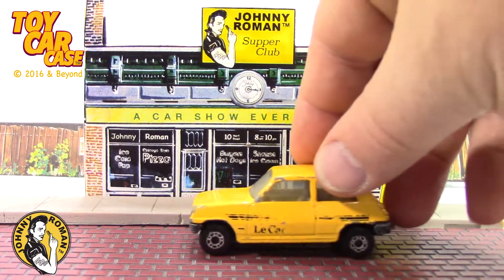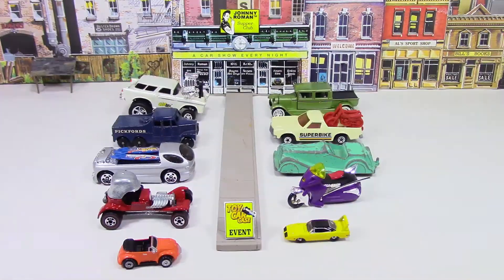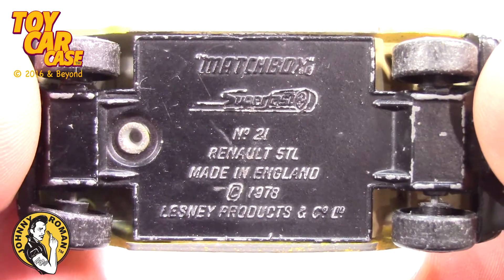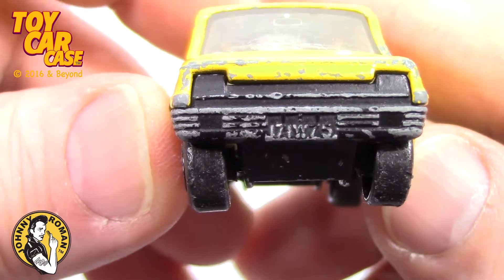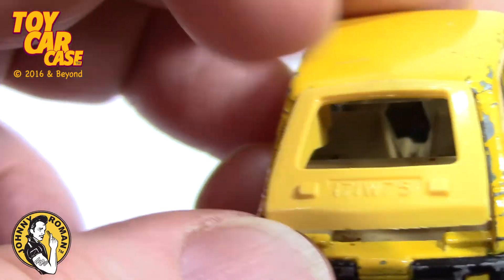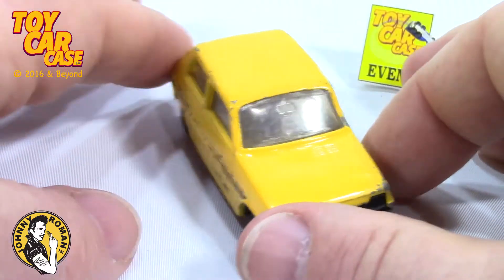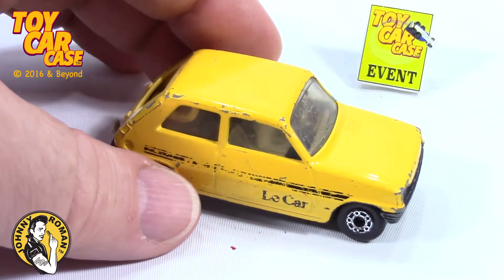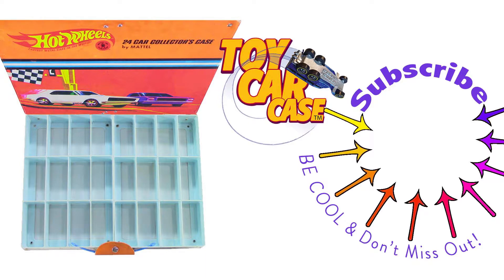Matchbox Superfast Renault 5TL 1978 Toy Car Case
Toy Car Case is looking at a Matchbox Superfast Renault 5TL from 1978. This unique die cast is a true classic toy car that any diecast collector would want to see.